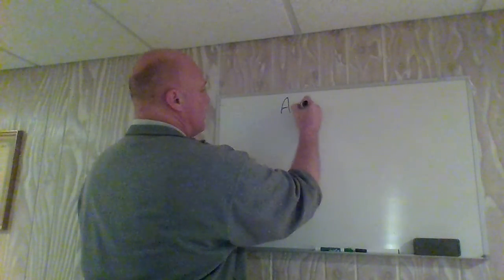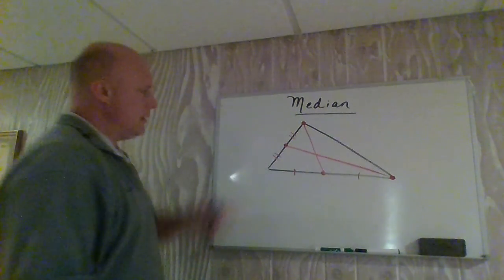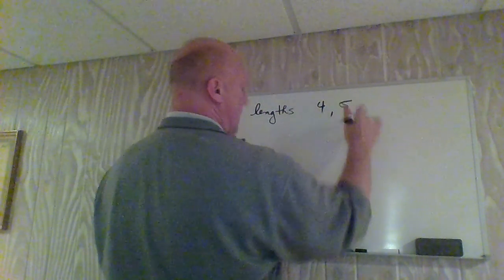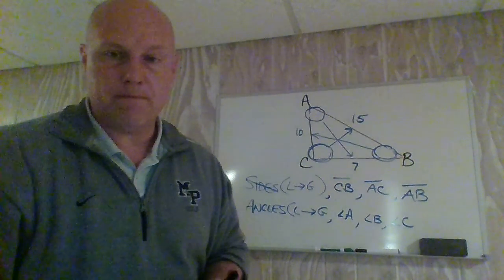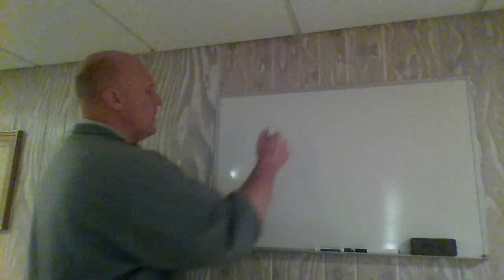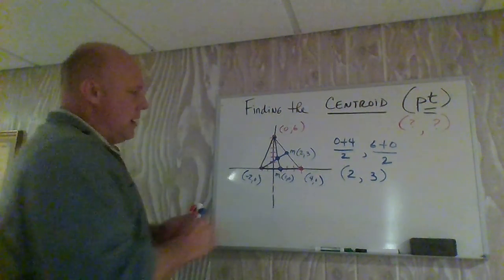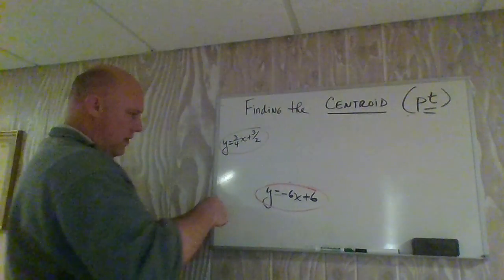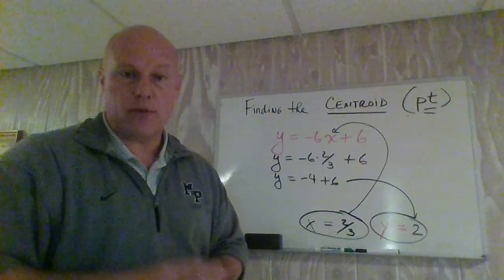Mr. Duda's Geometry Class - Test Review for Triangles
Mr. Duda's Geometry Class - Test Review on Triangles